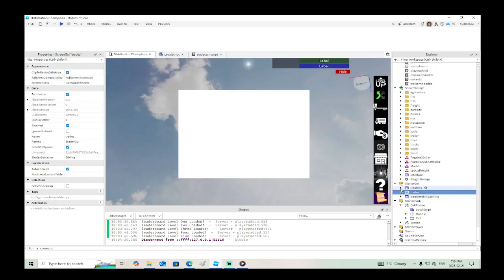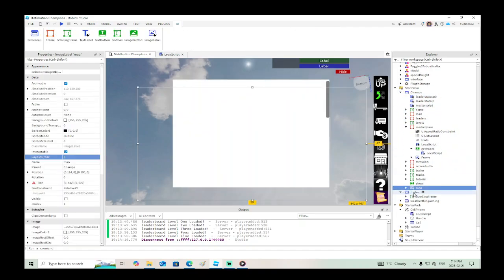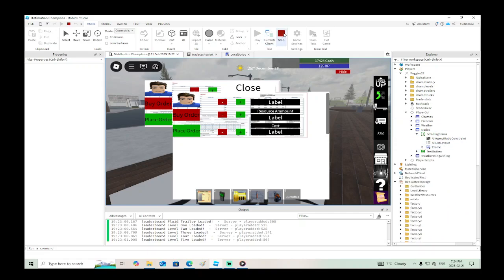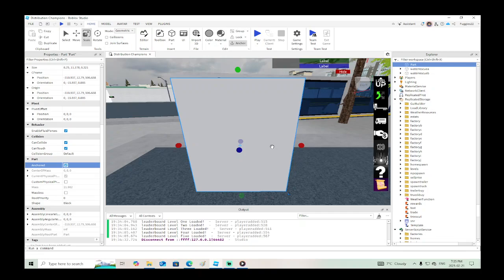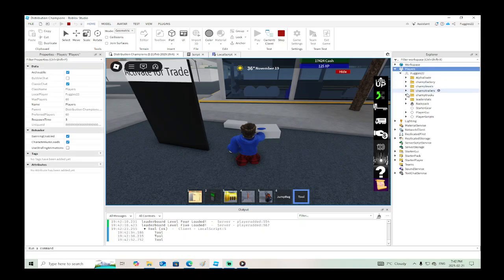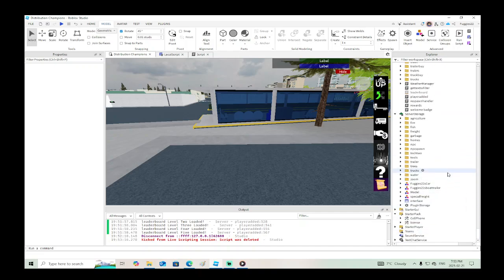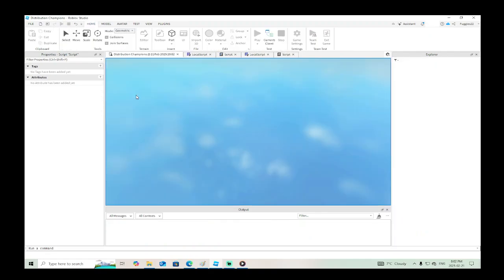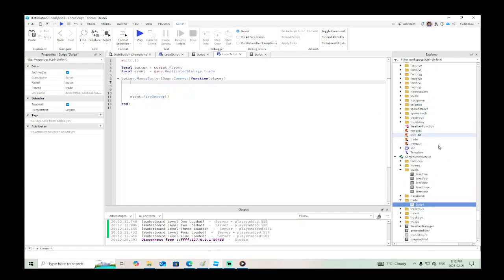Roblox Studio Build and Code - Player Trade system a re think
In this video I finish with the first trade system that would not work.  I then design a new type of system where the player is able to create tokens in the game.  The tokens are tools so the players are able to trade them.